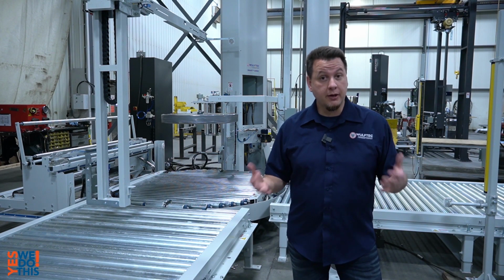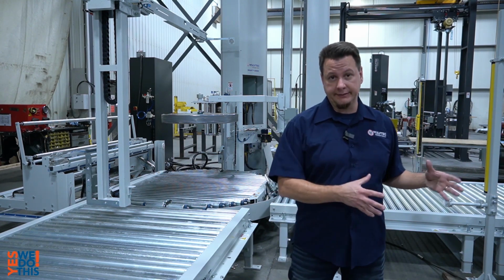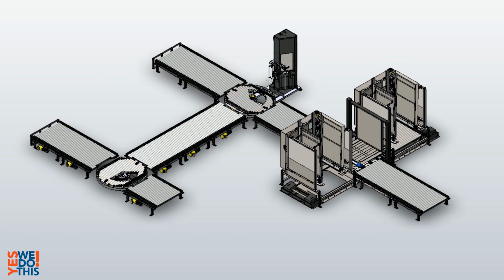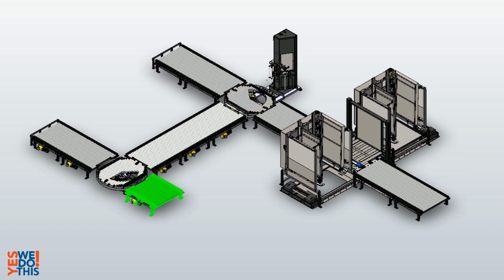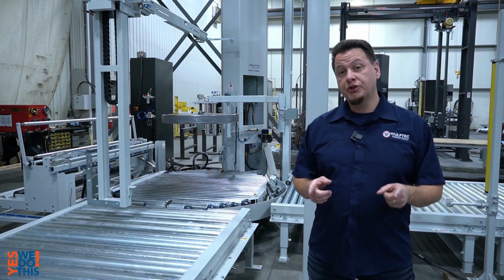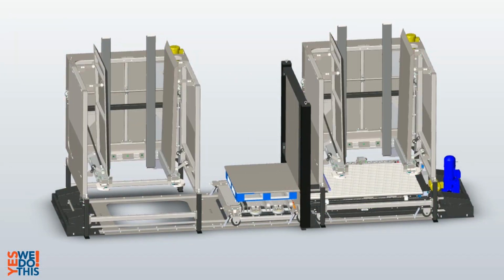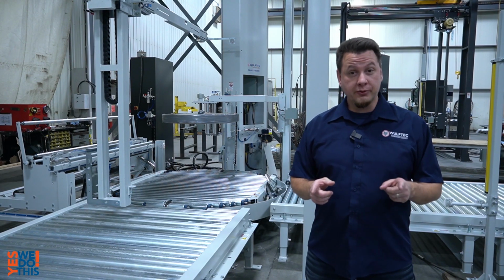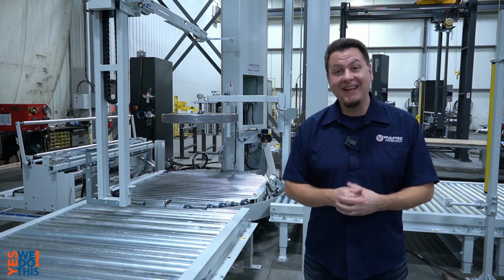"Yes, We Do This!" - Pallet Exchanger